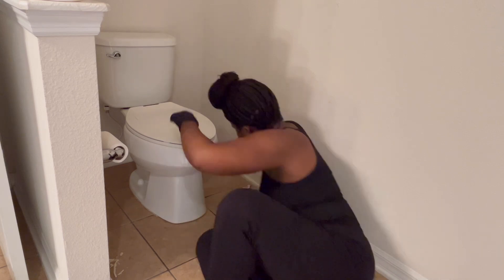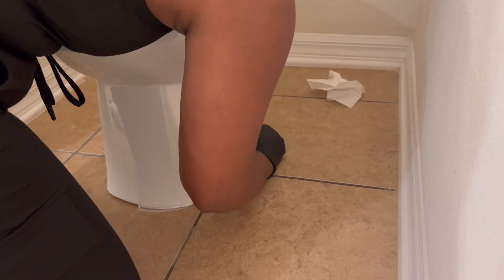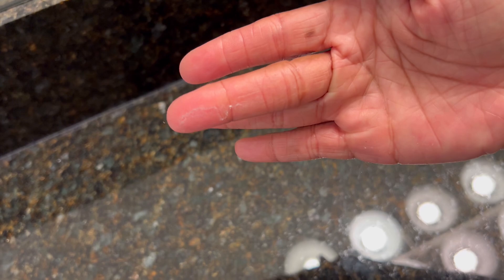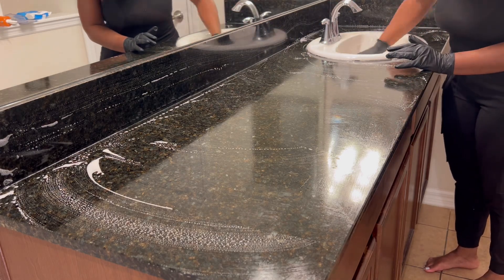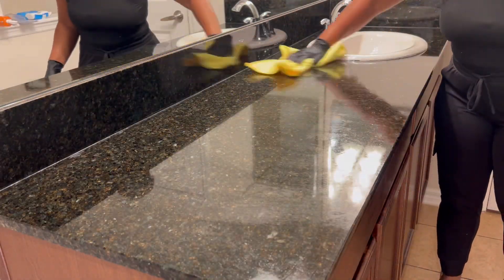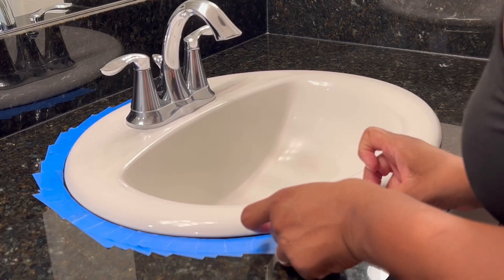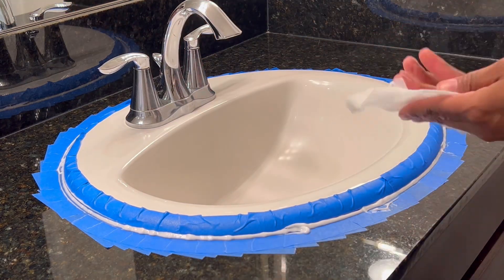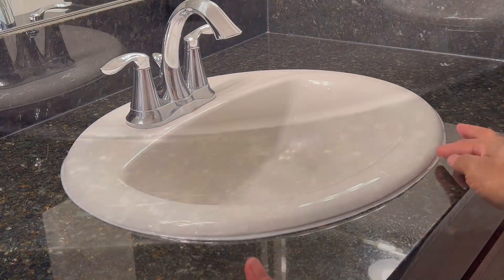Bathroom refresh removing and replacing caulking.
Removing and adding new caulking around toilet and sink.